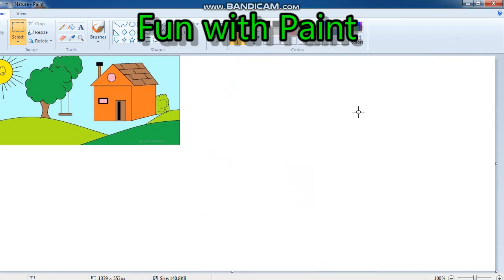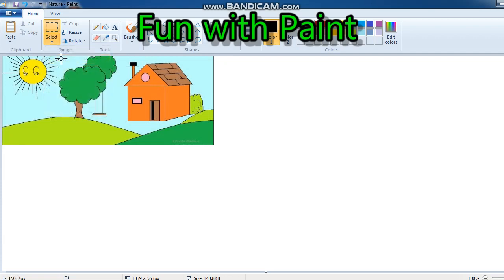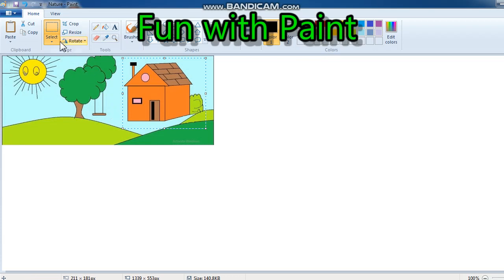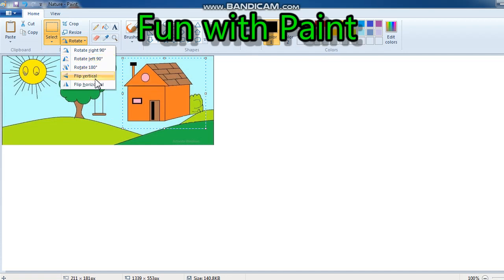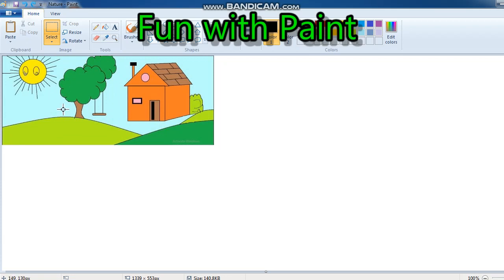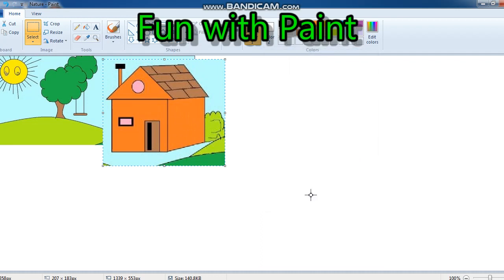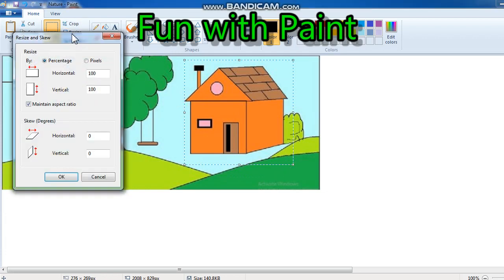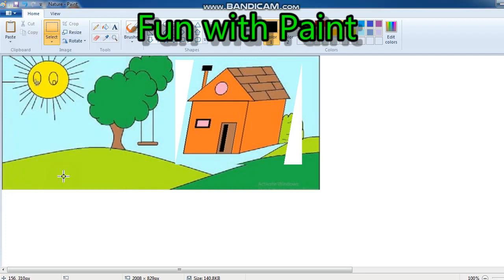Class 3 Chapter 5 MS Paint Part 01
How to Rotate, Flip and Skew an image in the MS Paint